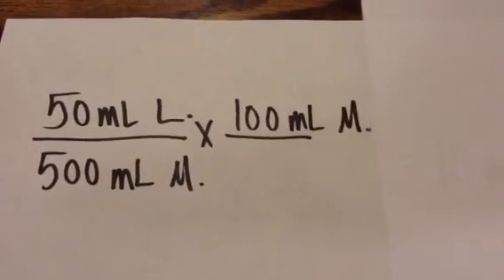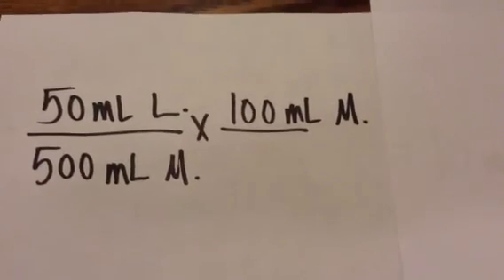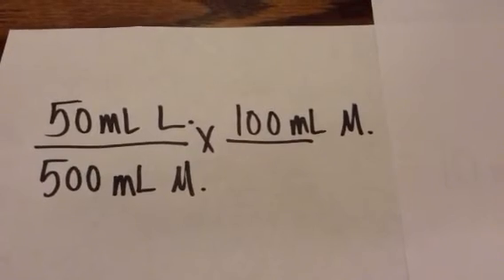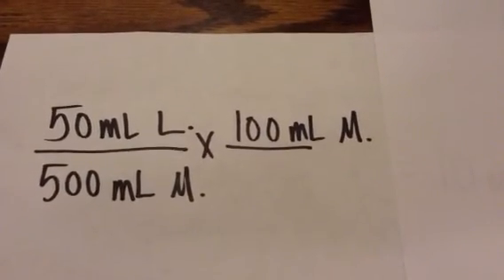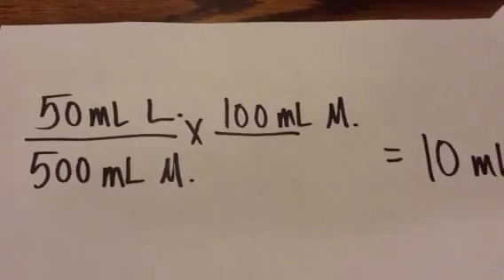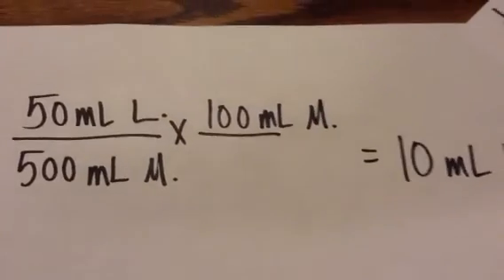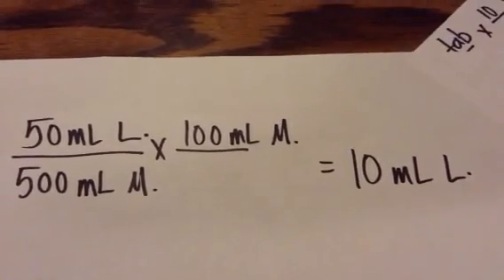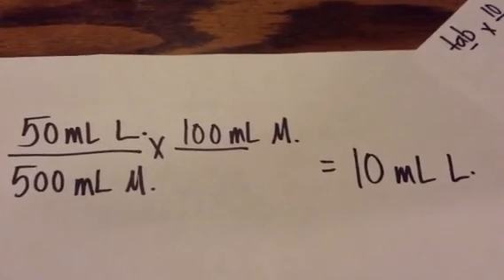Calculations for Compounding (how much lidocaine.....?)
Pharmacy Calculations Book ch 16 number 12